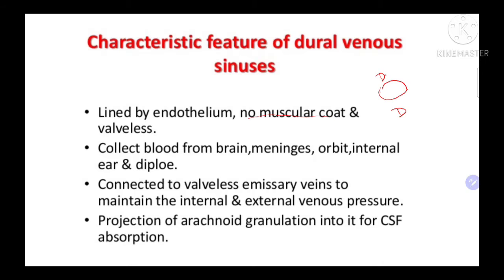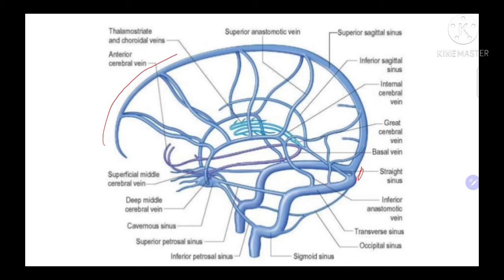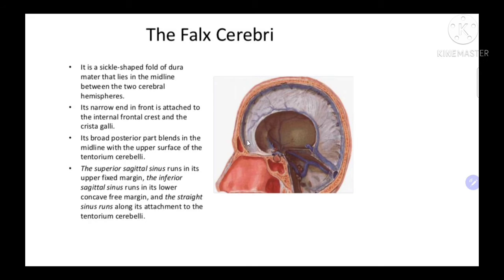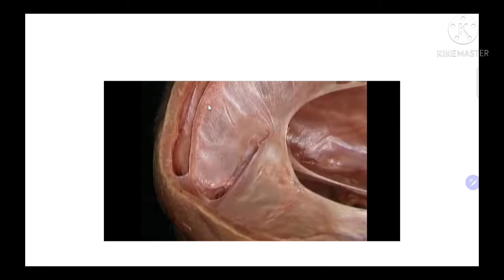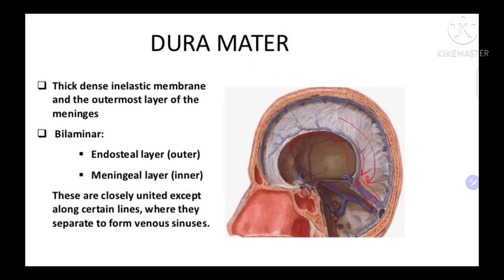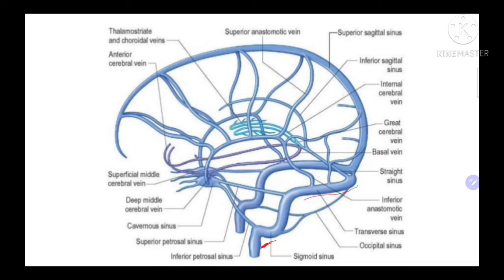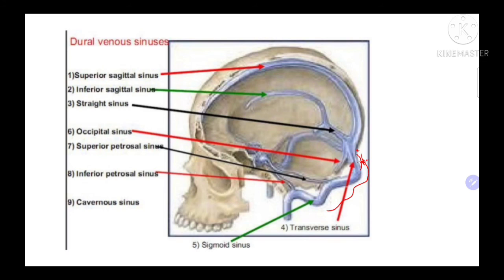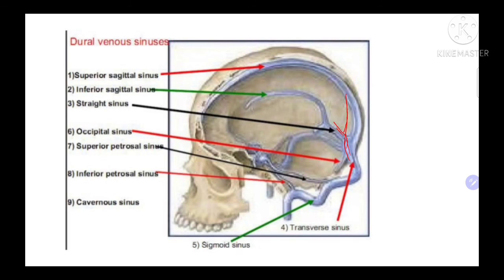VENOUS SINUSES PART 1